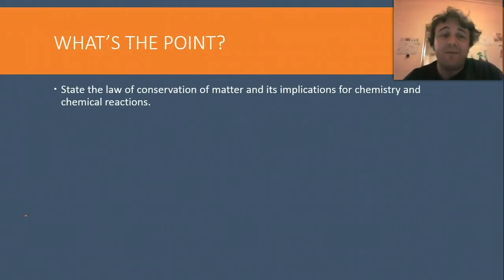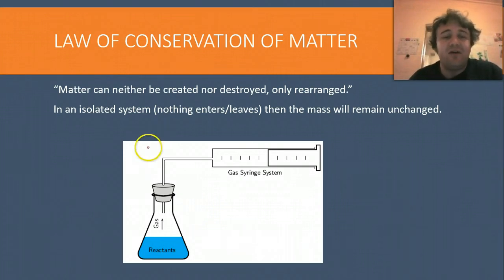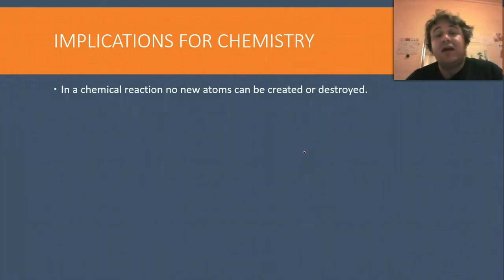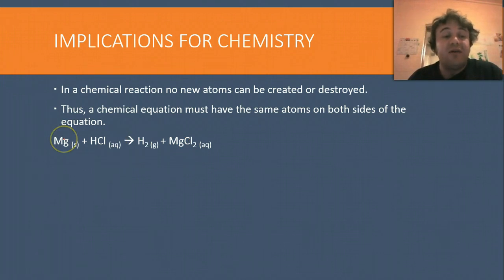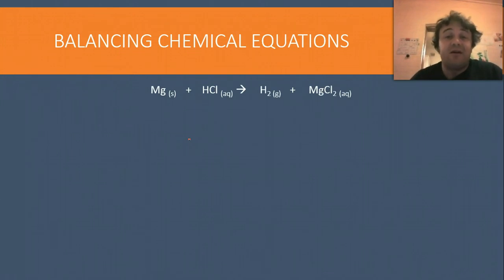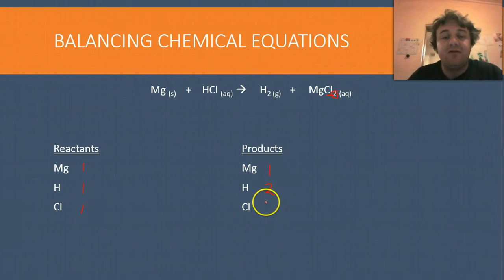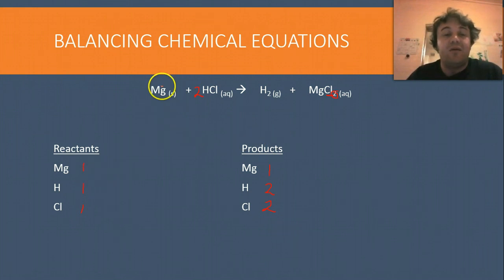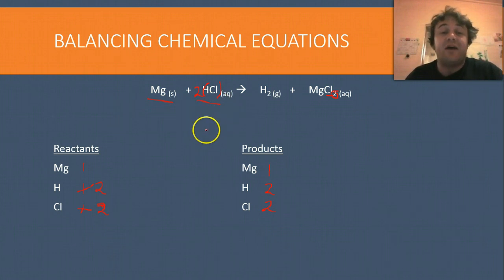Yr 9 Chem L06 Law of Conservation